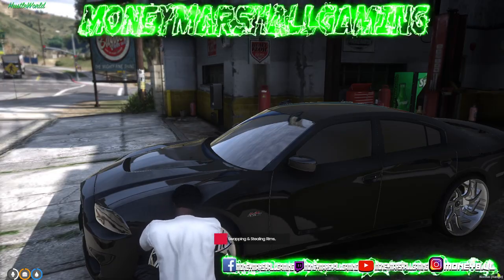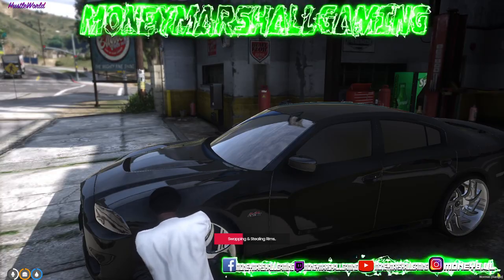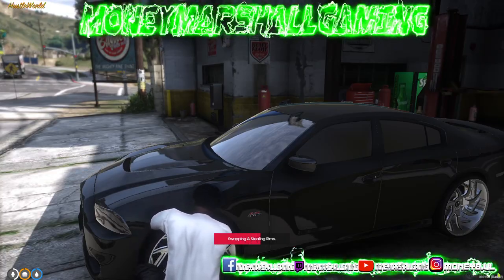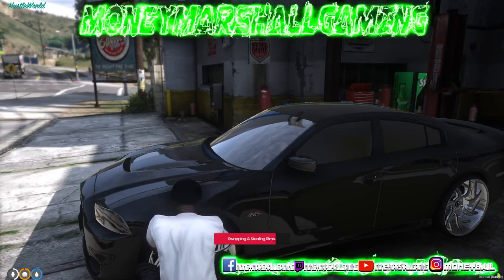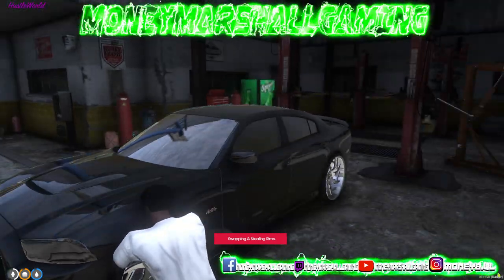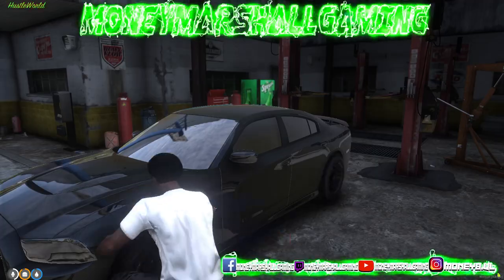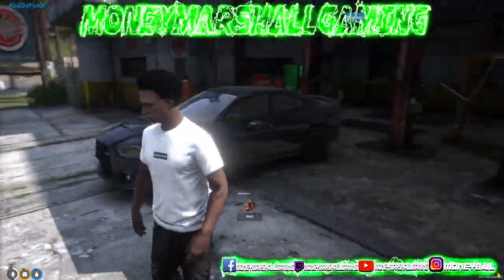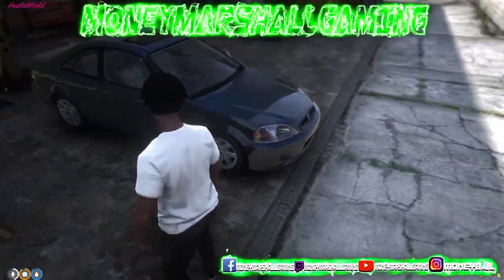Stealing Forgiato Rims GTA FiveM!! (QB-Rimshop)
See Some Rims You Like But Dont Have The Funds To Buy Em?!?
Thats Ok! Go To The Custom Rim Shop & Craft The Tools Needed To Steal Other Players Custom Rims .Once Stolen Rims Can Be Put On A Different Car OR Sold